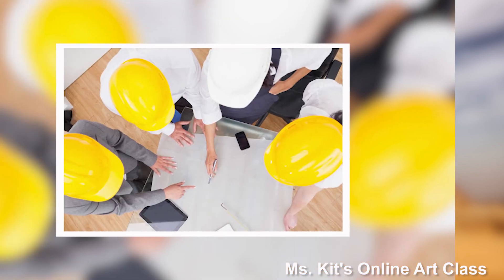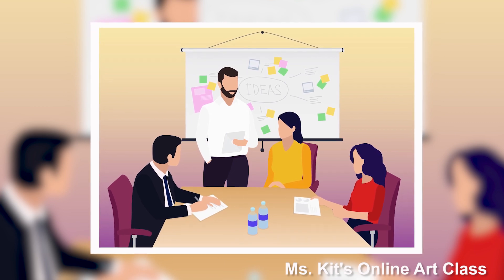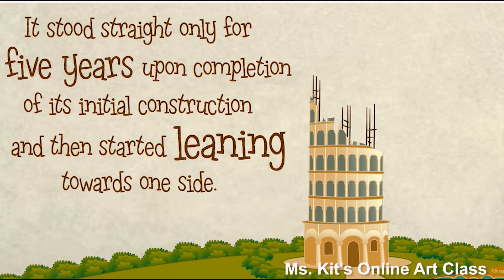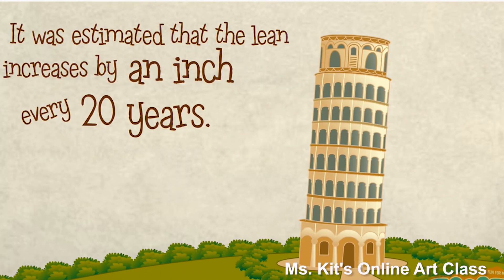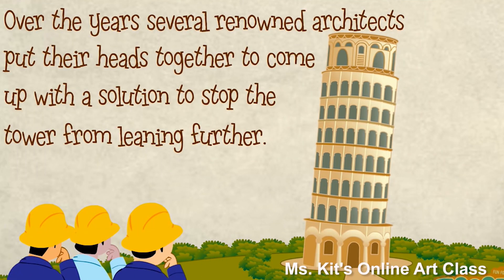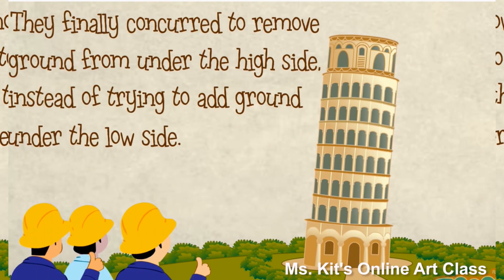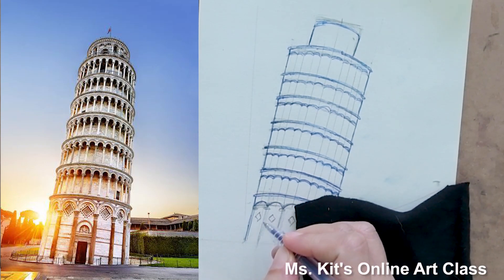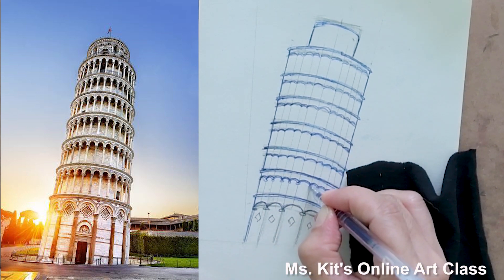Tower of Pisa drawing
Tower of Pisa lesson and drawing activity